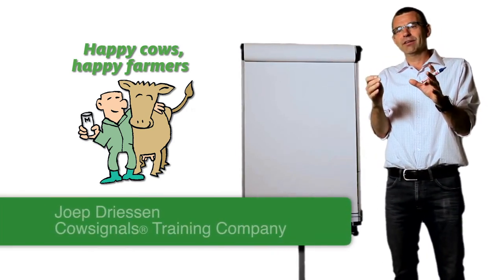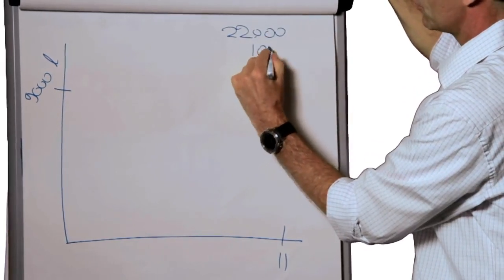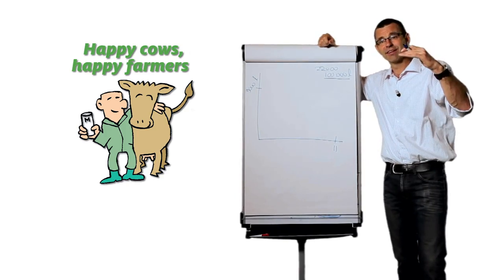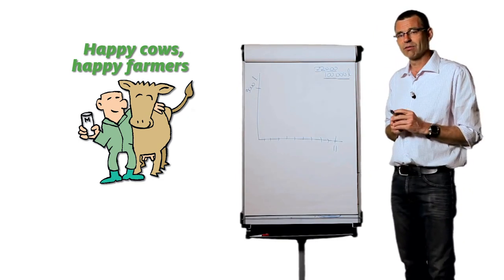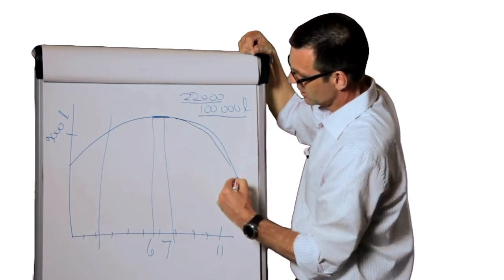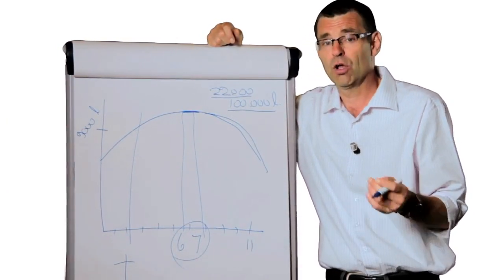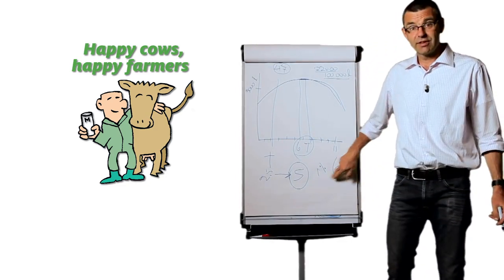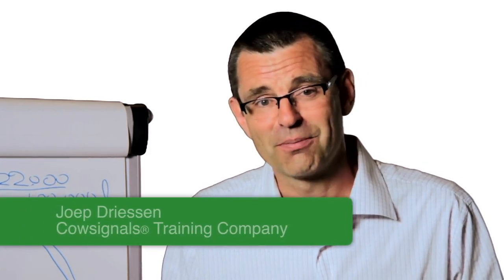What is the optimal lifetime of a cow?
If you want your dairy cows to live longer, healthier, and more productive lives, you have to understand what cows need. We offer a wide range of on demand e-learning courses to help you recognize the signals your cows send you and to teach you top dairy management.